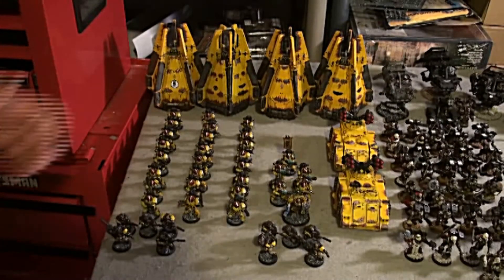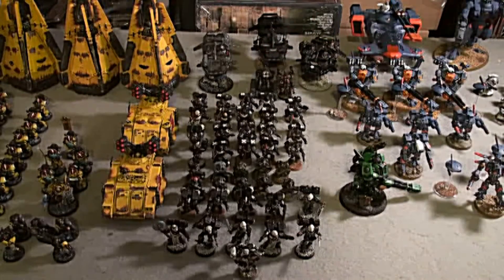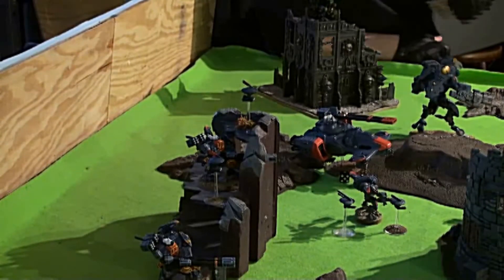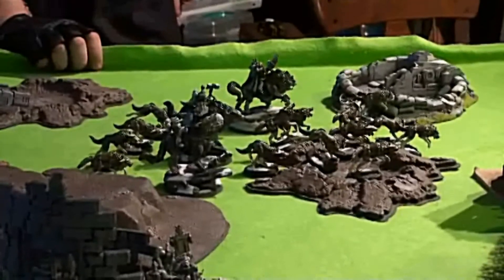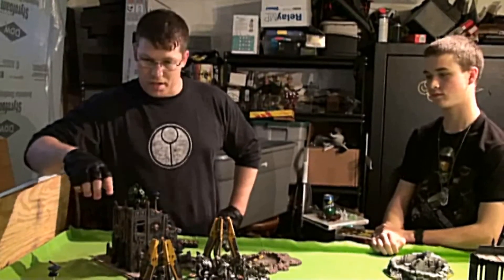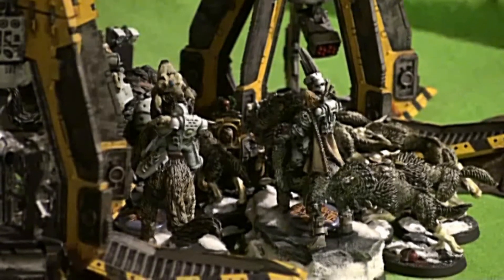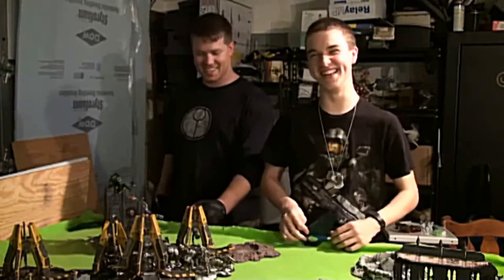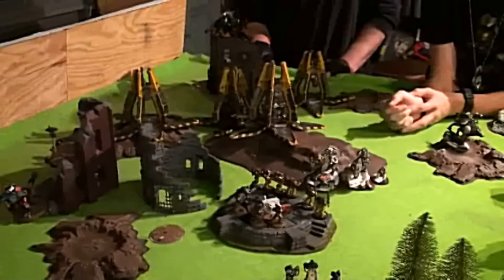SMG 2vs2 Imperial Fist & Raven Guard VS Tau & Space Wolves 2500 points